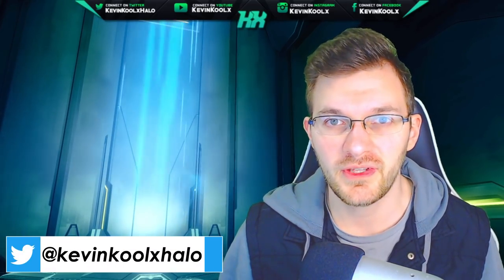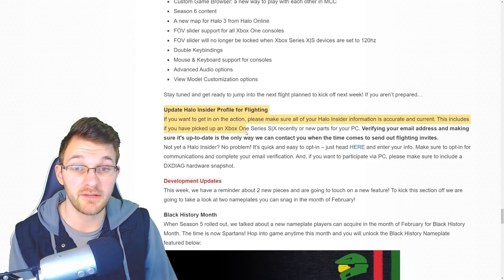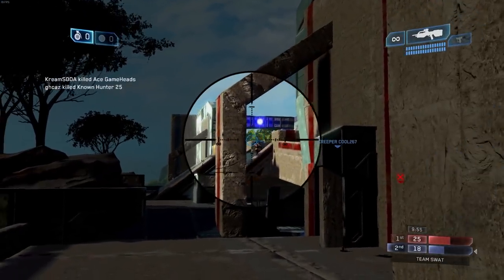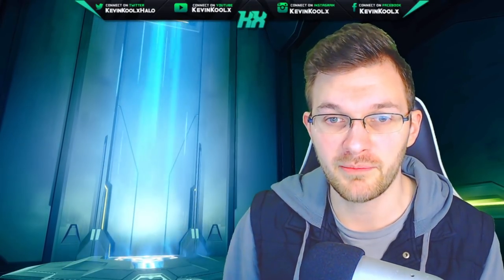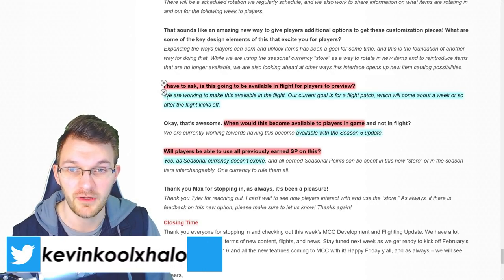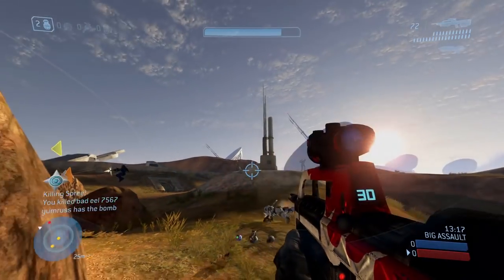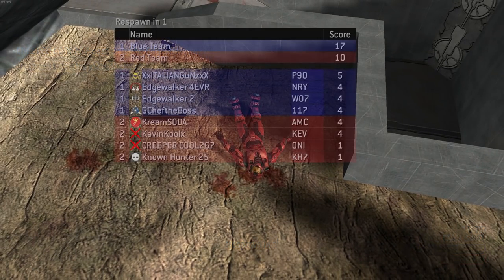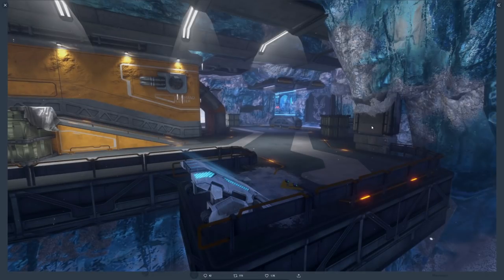Halo MCC Store Coming to Halo MCC Season 6! New Halo 3 Map and Halo MCC Flight Update! Halo News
Timestamps
Intro - 0:00
Halo MCC Flight Update - 1:01
Halo MCC Store - 2:30
New Halo 3 Map from Halo Online - 8:41

In this Halo MCC news update video we talk about the recent Halo MCC development update detailing information for the upcoming Halo MCC flight program! This Halo The Master Chief Collection news comes right after a Halo Infinite news update about Halo Infinite sandbox. In this video we have more details about Halo MCC flight and how it will bring Halo MCC custom game browser along with Halo MCC season 6 content like the Halo MCC store coming soon! This Halo MCC Flight release date will come with a New Halo MCC Map from Halo Online. This is the first Halo Online map in MCC and of the map Halo Online Waterfall which was cut content from Halo Online maps. This new Halo 3 map from Halo Online will be a great addition to Halo 3 multiplayer and I will certainly give a Halo 3 tips and tricks video for at Halo map tutorial on Halo 3 Waterfall. We do not know Halo MCC season 6 release date but this Halo MCC store will come along with it. When the Halo MCC Store flight comes I will certainly make content on that as well! Until then we just have to wait for the Halo MCC Flight release date to happen to play around with the New Halo MCC Map from Halo Online, Halo MCC custom game browser and Halo MCC store!